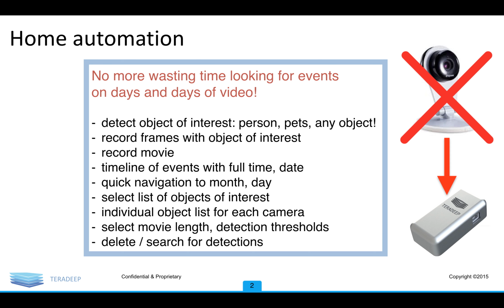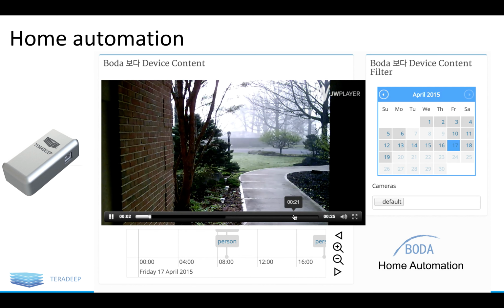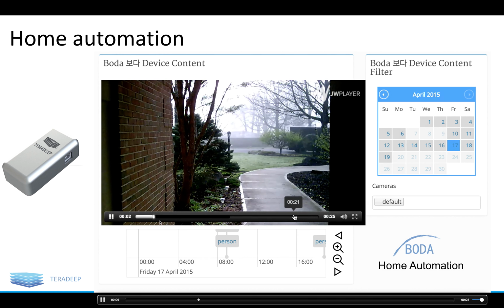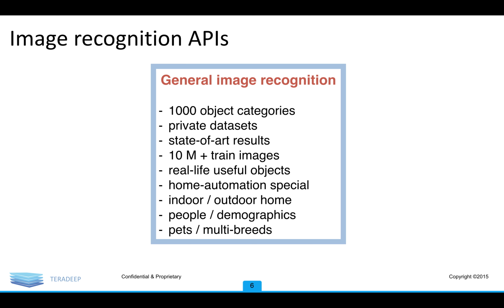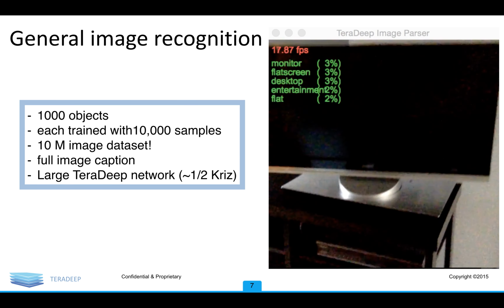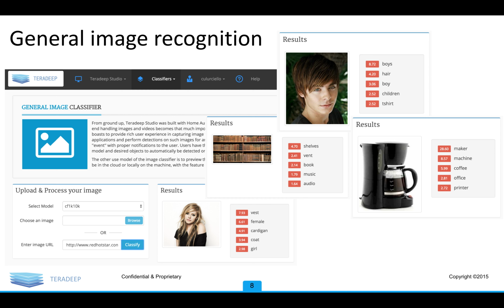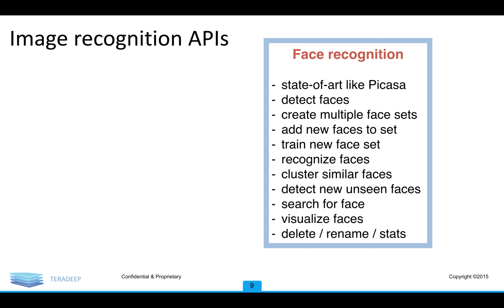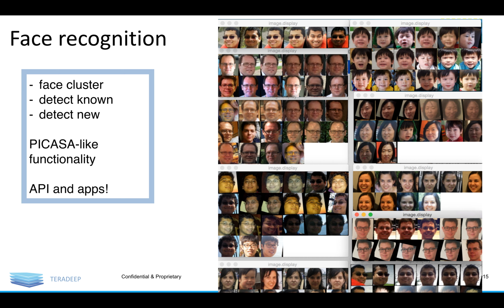Teradeep Home-Automation device and capabilities - May 2015